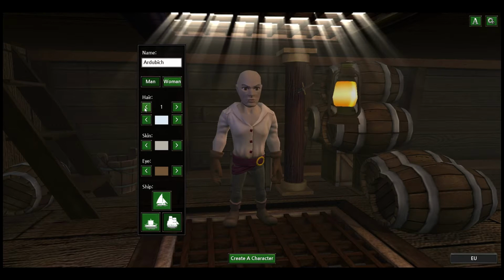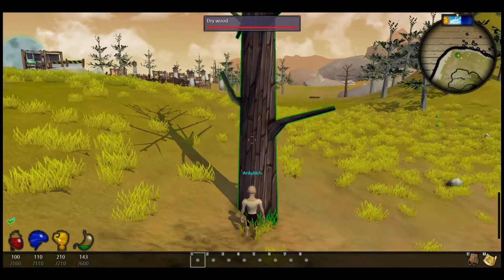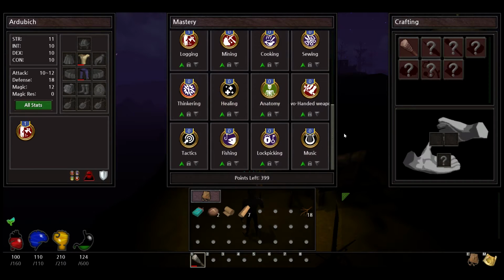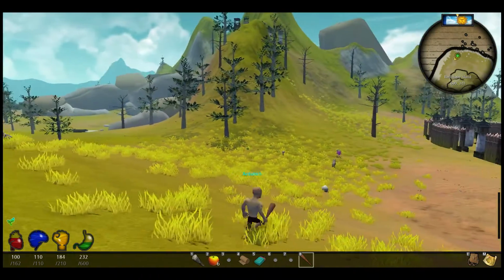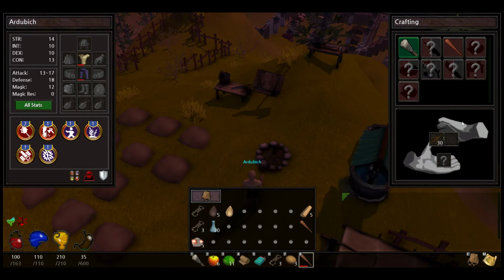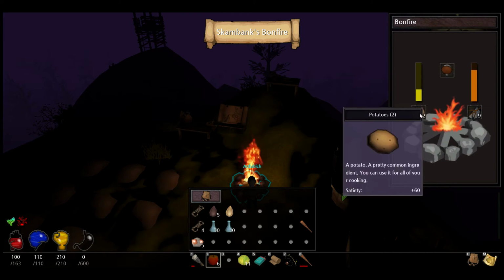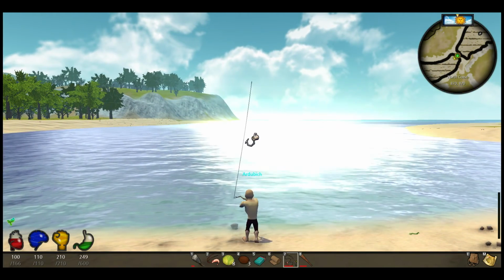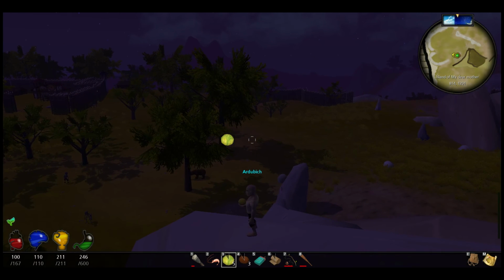Tree of Life - Gameplay by Ardubich (Episode 1) "Start of a New Life"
Tree of Life is developed and published by oddonegames